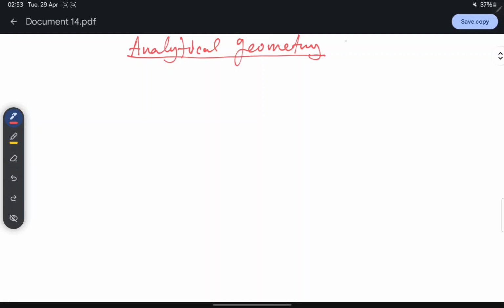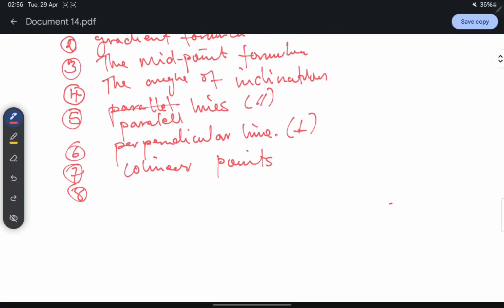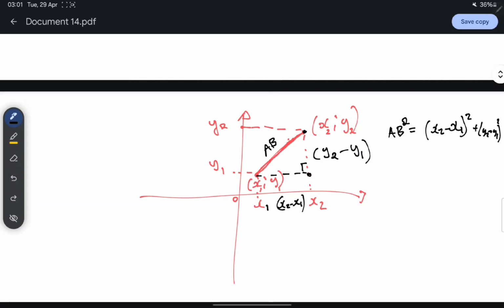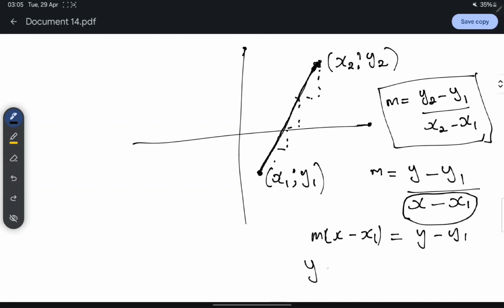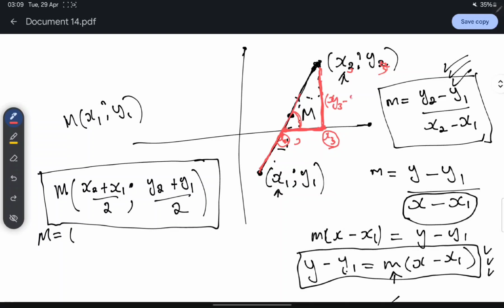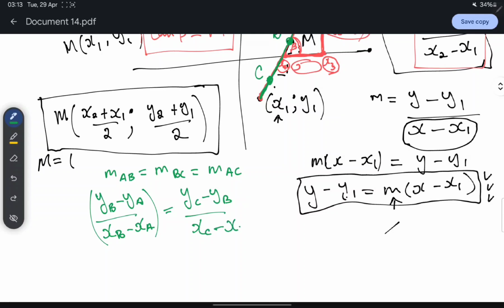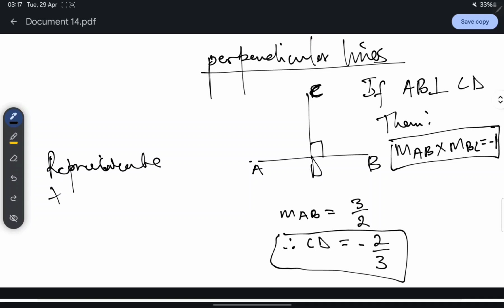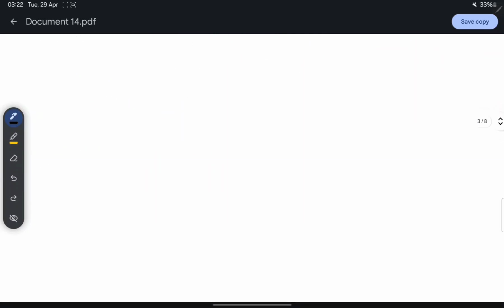29 April 2025